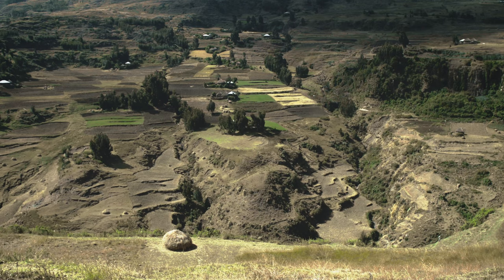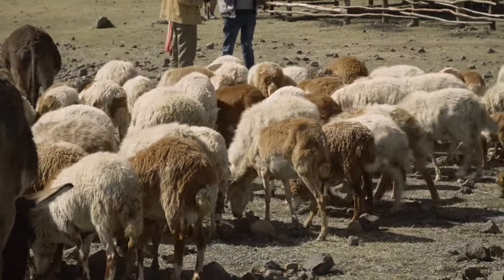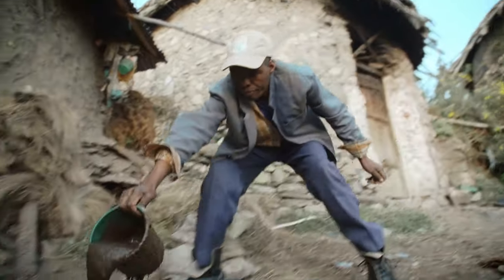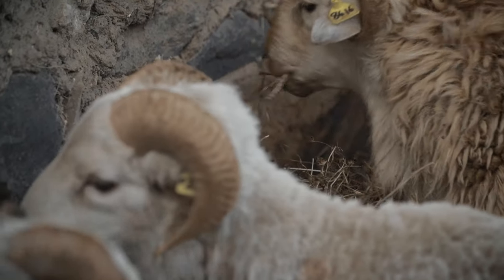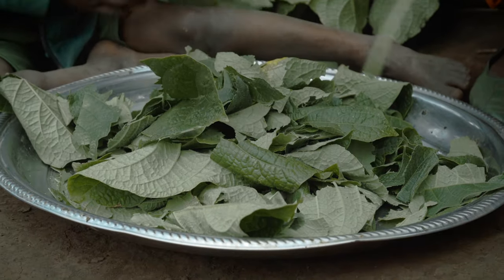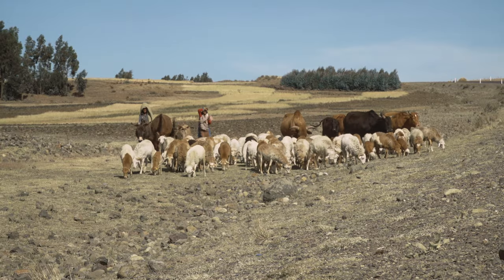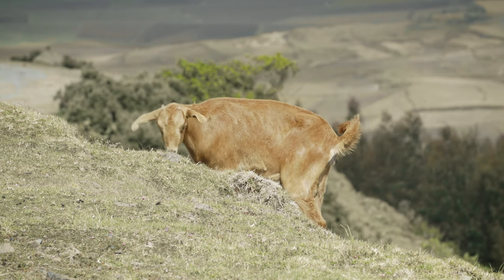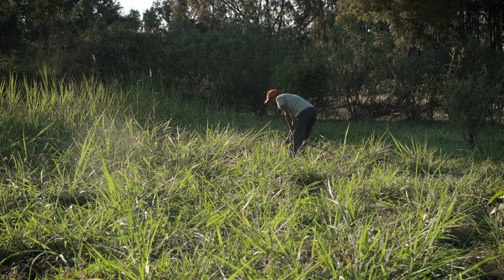ICARDA Ethiopia 'Feeds & Forages Flagship of the Livestock CRP' Documentary Film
In the highlands of Ethiopia, sheep contribute significantly to the livelihood of farmers, since crop production is affected by poor land productivity attributed to environmental calamities.

ICARDA and ILRI alongside their partners seek to improve sheep fattening techniques to increase farmer productivity and incomes.